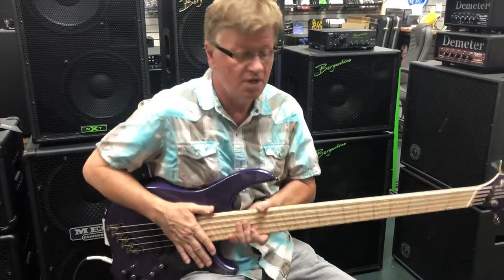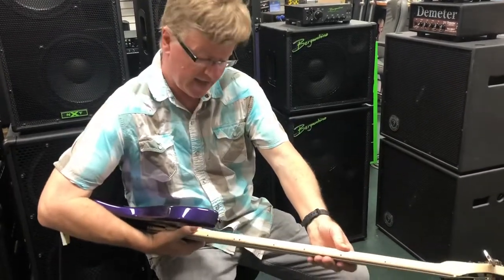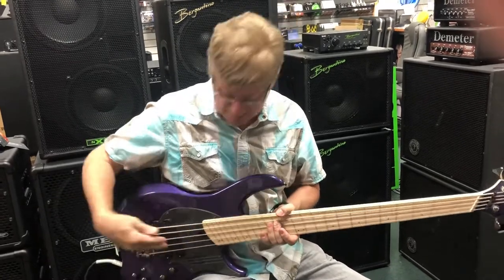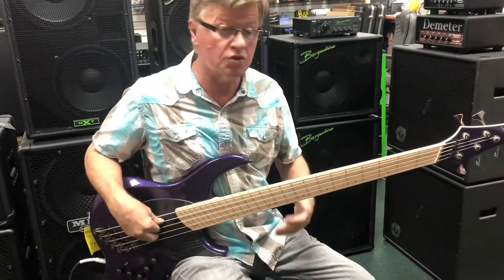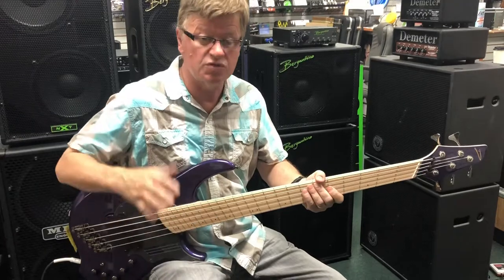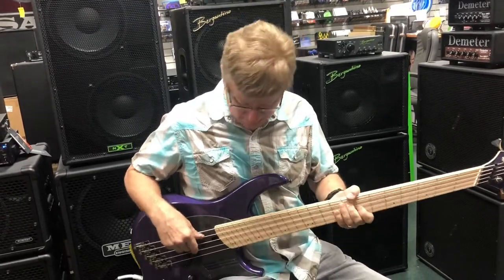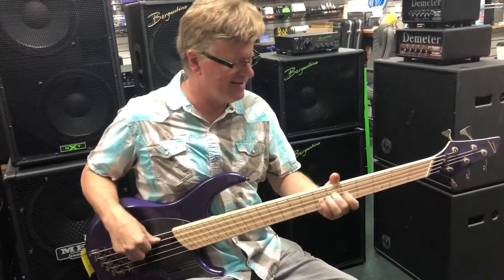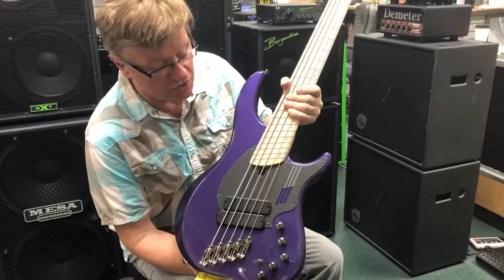Dingwall NG-2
Bass Central Demo with Jim Lucas